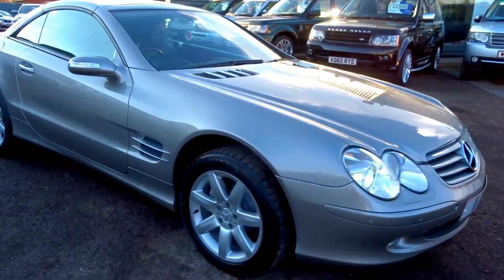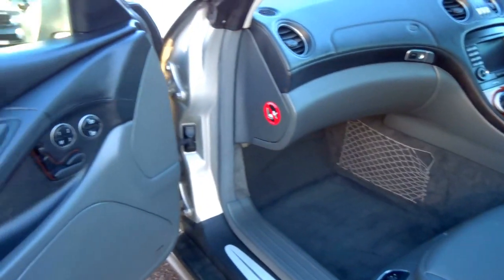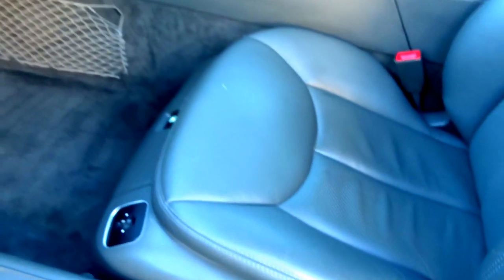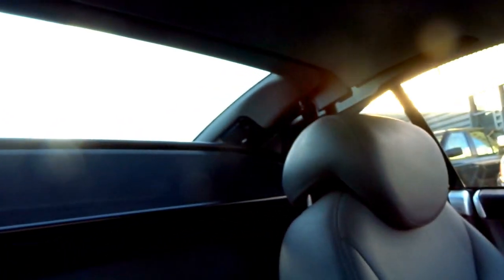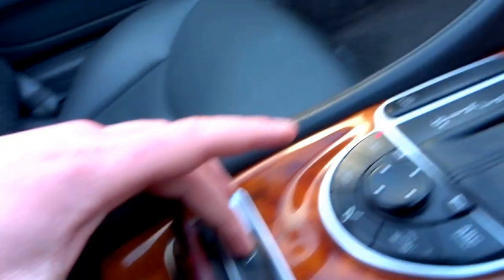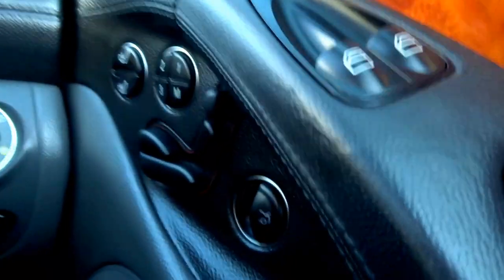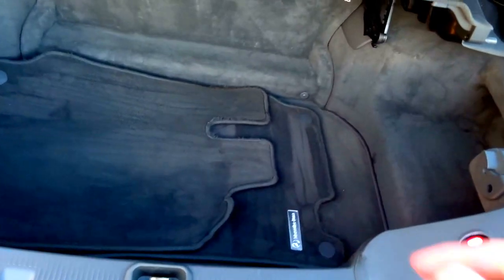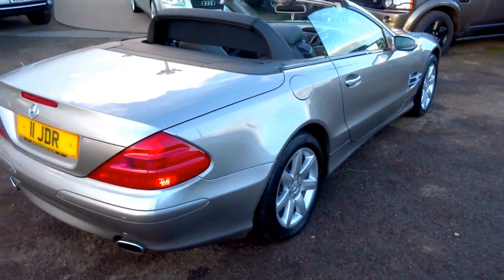Country Car Barford Warwickshire Mercedes SL 500 Convertible